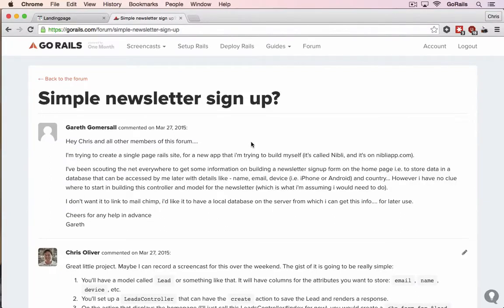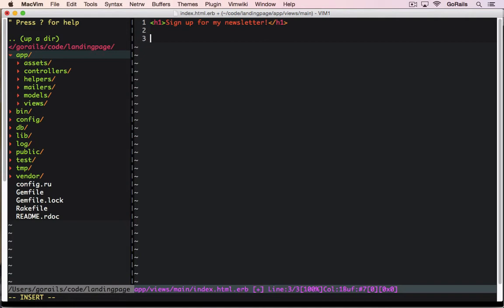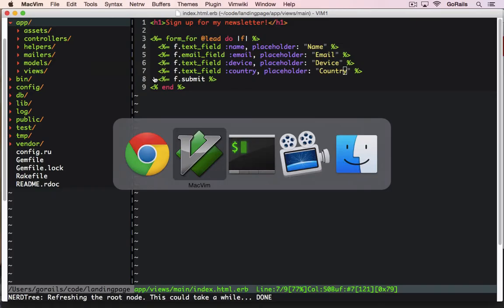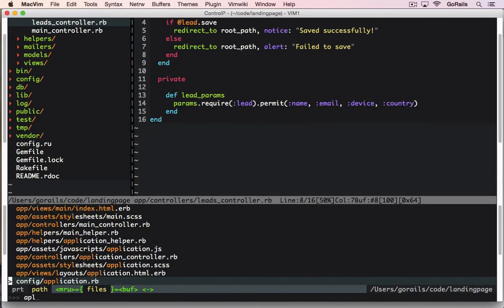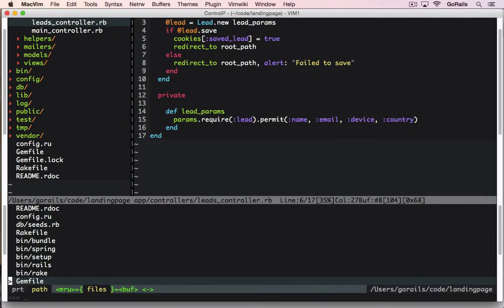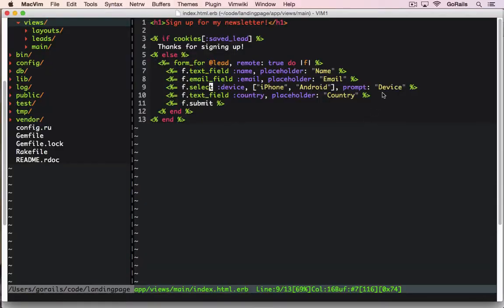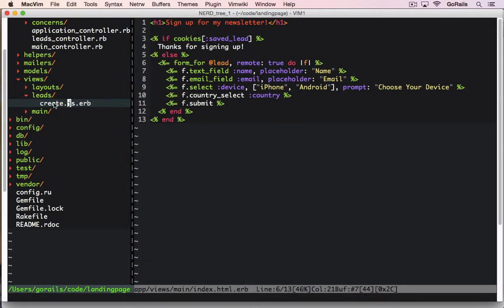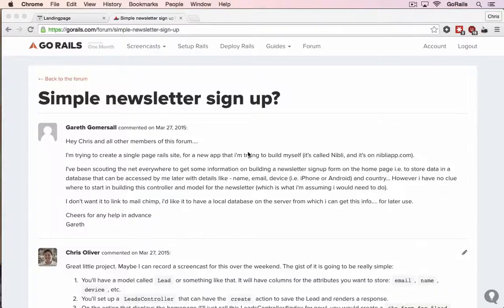Newsletter Sign Up Form in Rails with the country_select gem